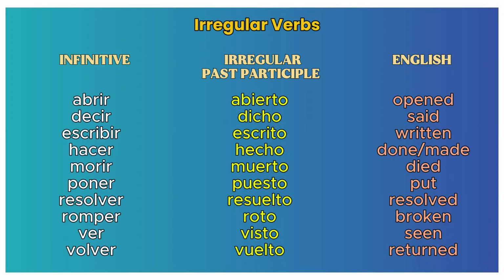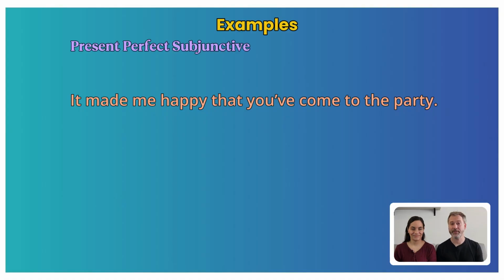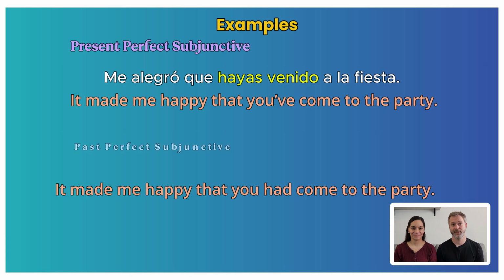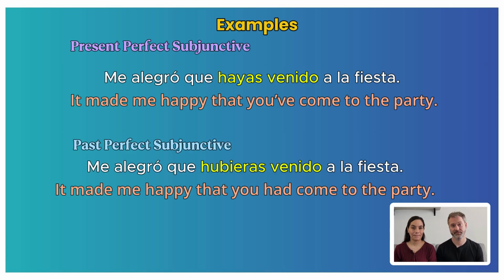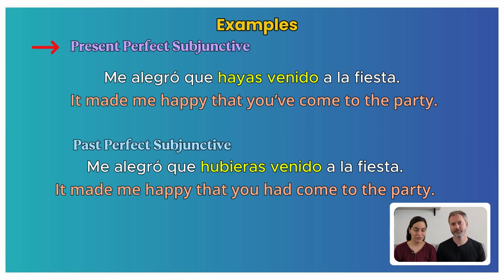Learn the Past Perfect Subjunctive Fast With These Tips!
Want to finally understand the past perfect subjunctive in Spanish? In this lesson, you’ll learn what the past perfect subjunctive is, when to use it, and how to conjugate it using hubiera + past participle. We’ll cover how to use this tense with object pronouns, reflexive verbs, and plenty of real-life Spanish examples. Master the subjunctive past perfect step-by-step and stop guessing when to say things like si hubiera sabido or ojalá me hubiera dicho. We clarify everything to improve your Spanish!

Link to the Spanish Grammar Book I Use:

Link to Spanish Conversations Book:

Link to 501 Spanish Verbs:

Practice Makes Perfect Spanish Books:

Chapters
00:00 The Past Perfect Subjunctive
01:03 Usage 1
02:14 Usage 2
03:27 Usage 3
04:27 How to conjugate it
06:30 Using it with pronouns
07:35 WATCH THIS! Present vs. Past Example
09:47 WEIRDO Examples
12:45 Hypothetical Examples
14:22 Como Si Example